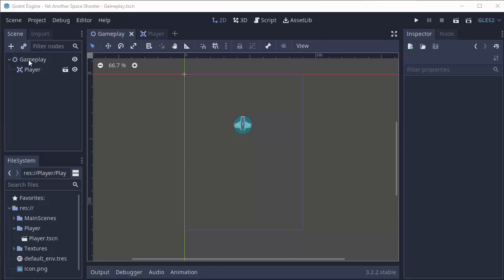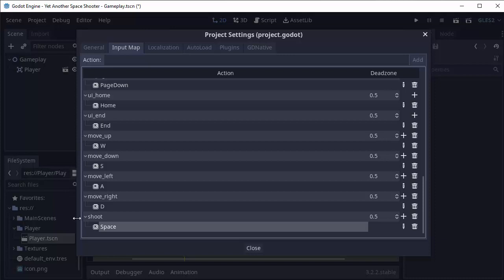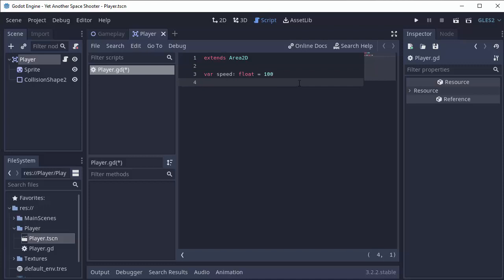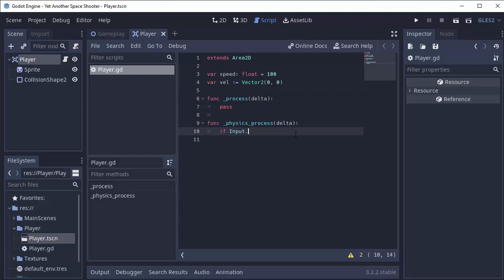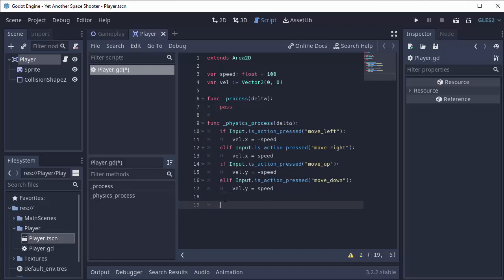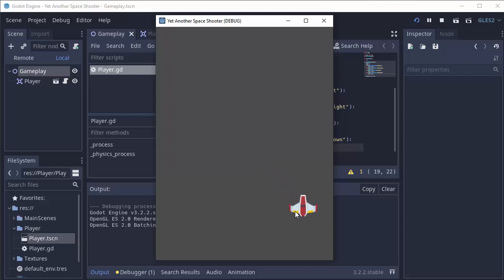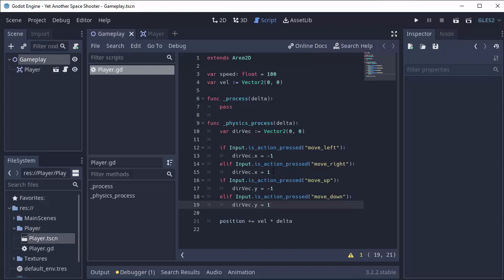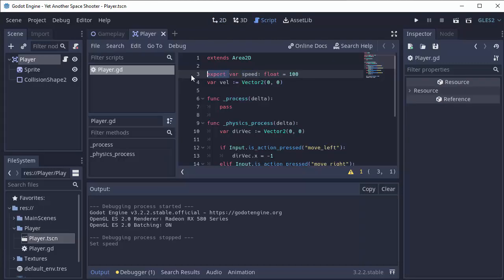[4.1] Let's Make a Godot Space Shooter: Moving the Player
We move the player around with the keyboard, and use normalized vectors! Let’s Make a Godot Space Shooter together - a series covering basic Godot concepts and workflows to create a full PC, mobile, and controller-supported game!